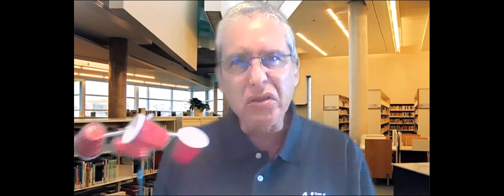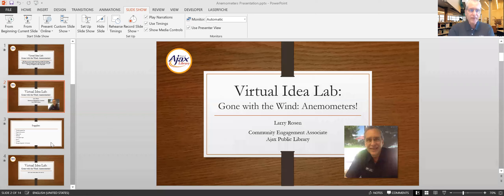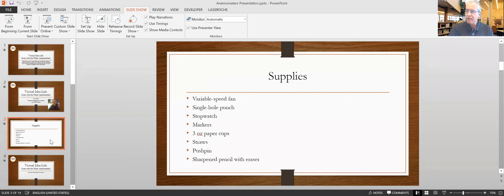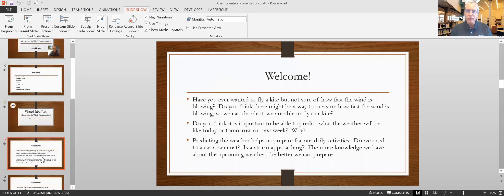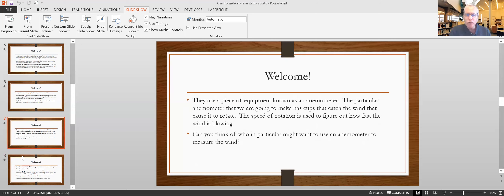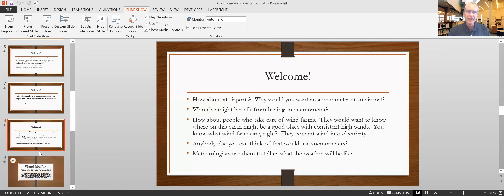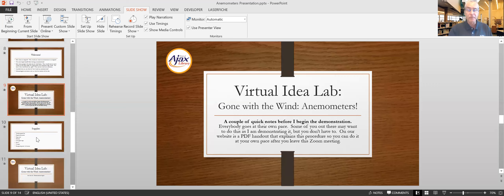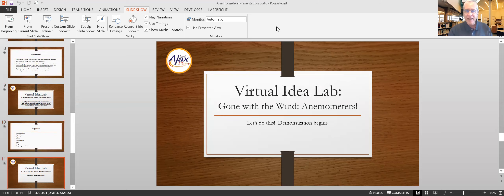Virtual Idea Lab - Anemometers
Looking for the Ajax Public Library’s Idea Lab? Well, since you are not able to come to the library right now, we thought we would offer you a chance to participate in a Virtual Idea Lab right into your home!